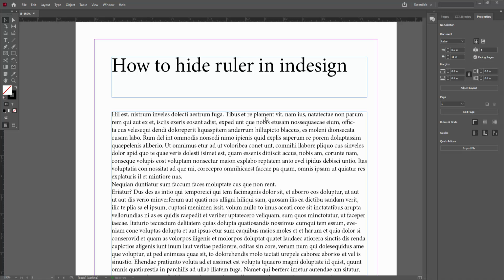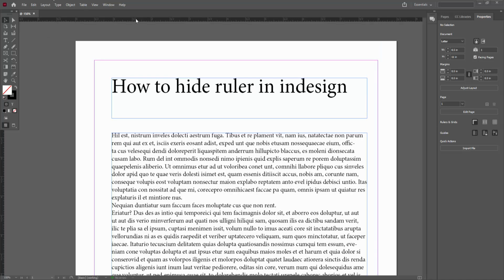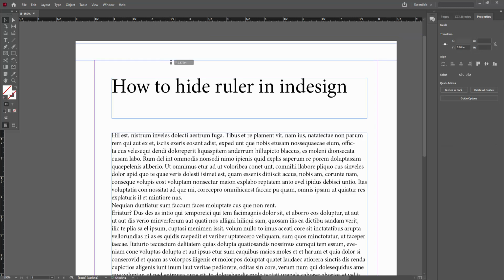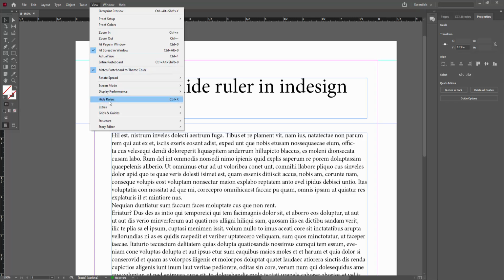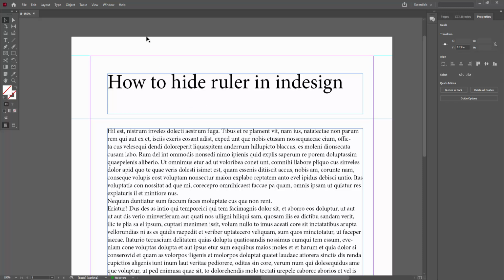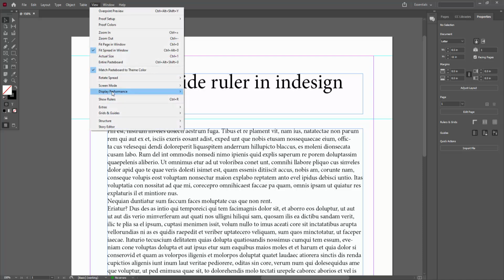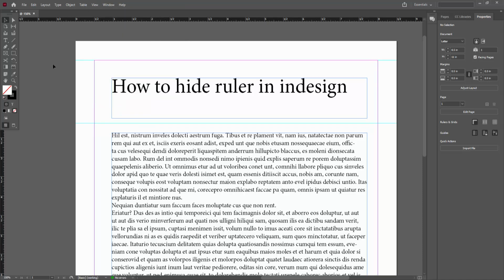How to hide ruler in InDesign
Assalamu Walaikum,
In this video I will show you, How to hide ruler in InDesign.  Let's get started.